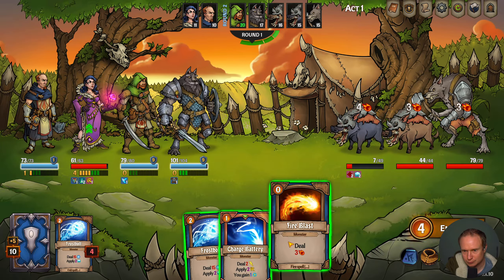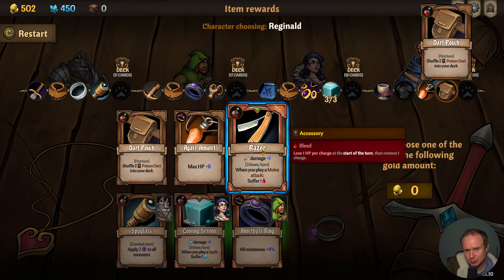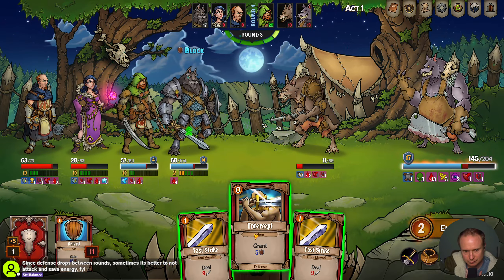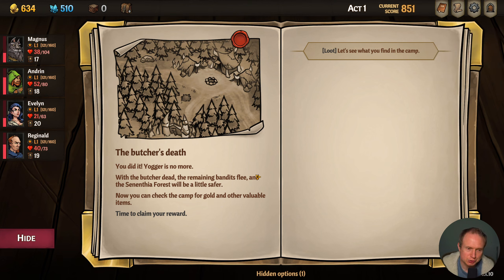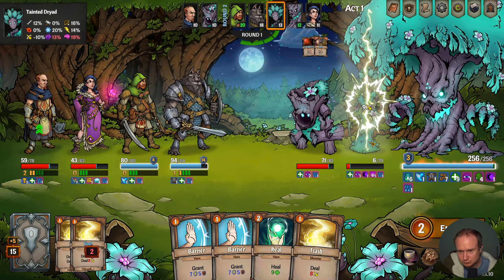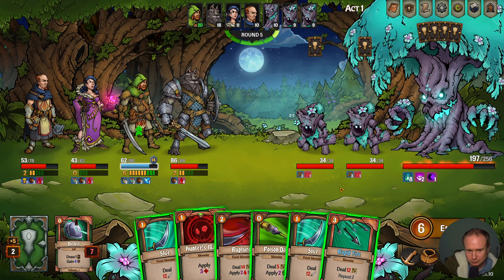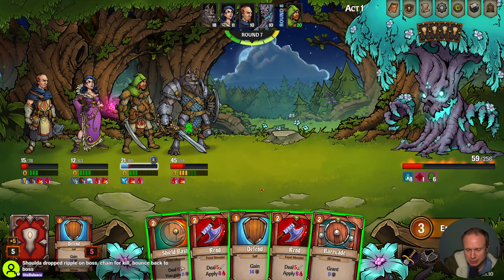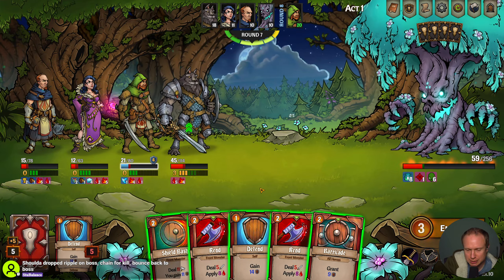The Butcher? (Across the Obelisk) [1-2]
Schedule Here:
Tuesdays: Across the Obelisk
Wednesdays: The Last Spell
Thursday: Darkest Dungeon II
Friday: Baldur's Gate III